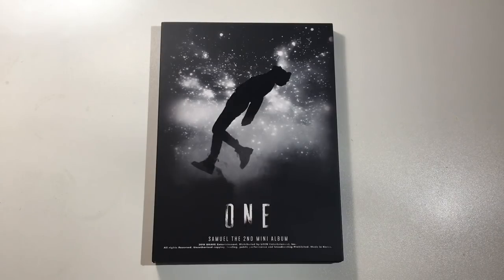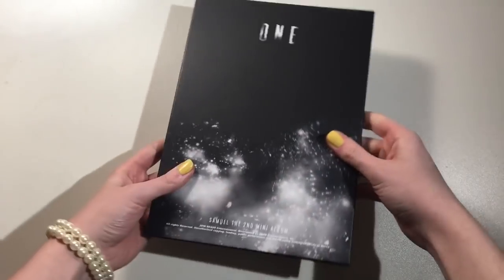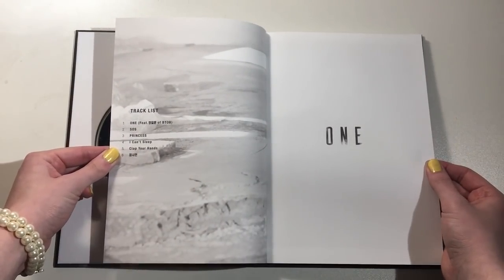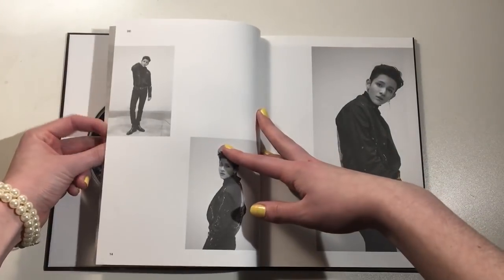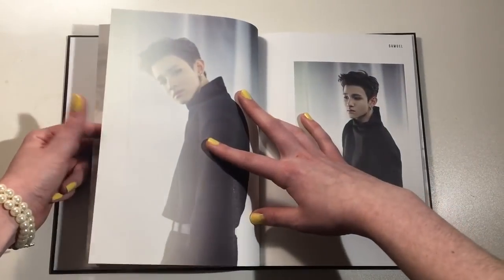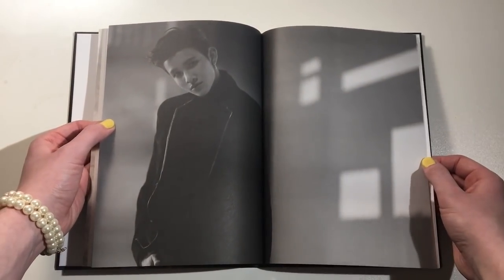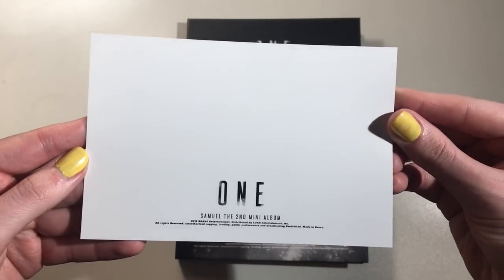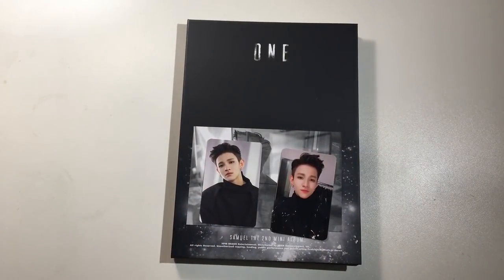♡Unboxing Samuel 사무엘 2nd Mini Album One 원♡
Such a good album! I would recommend listening~!

This album comes with a CD, photobook, postcard and two randomly selected photocards.

TRACKS:
1. ONE (Feat. 정일훈 of BTOB)
2. SOS
3. PRINCESS
4. I Can't Sleep
5. Clap Your Hands
6. 잠시만